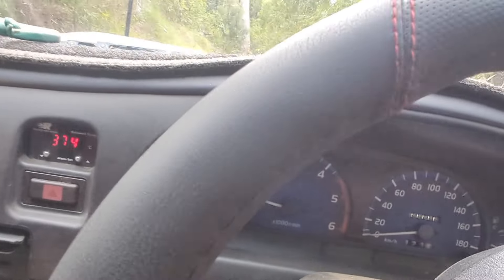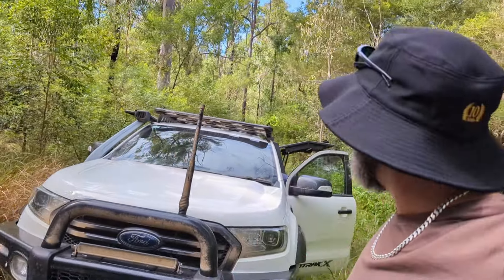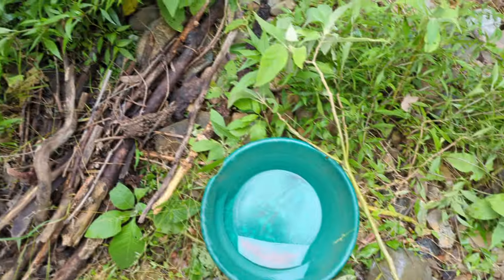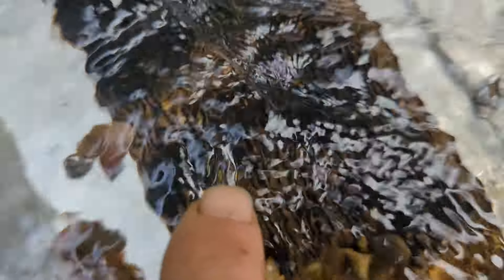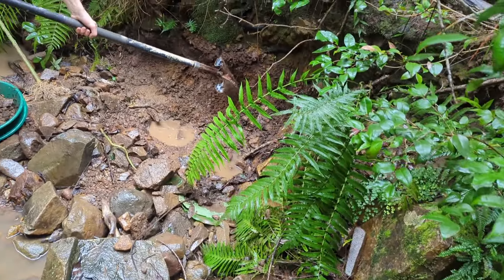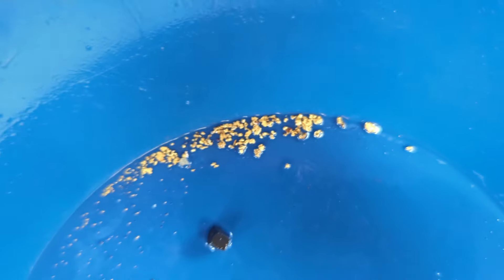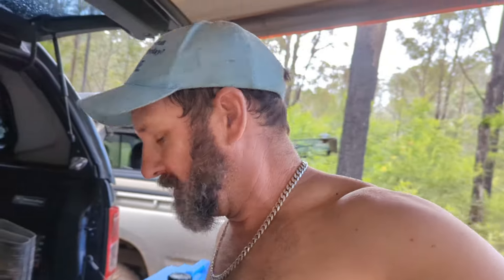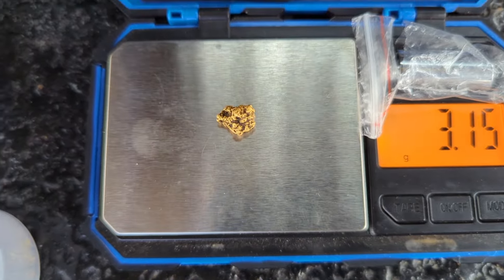Anzac weekend away on the gold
I headed away with a few good mates for a bit of sluicing and panning. I also snuck in a little detect.